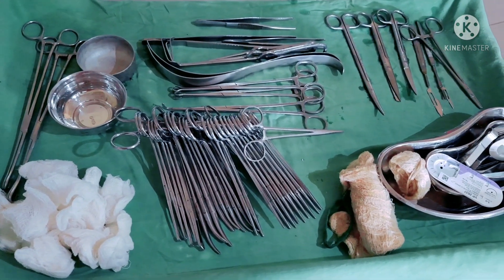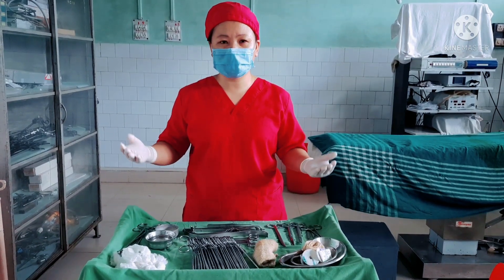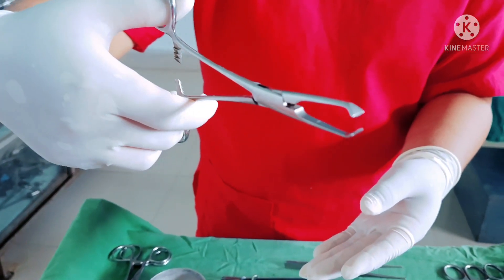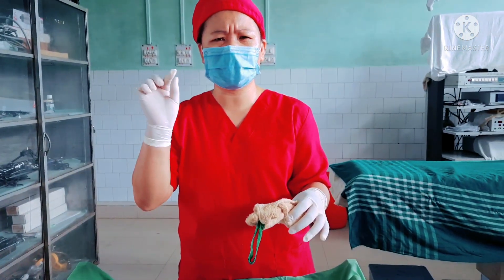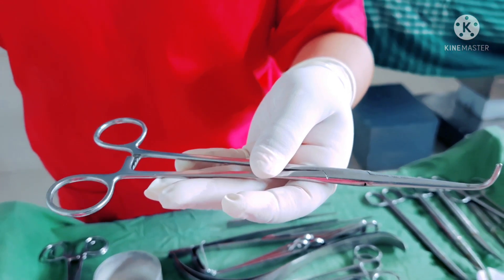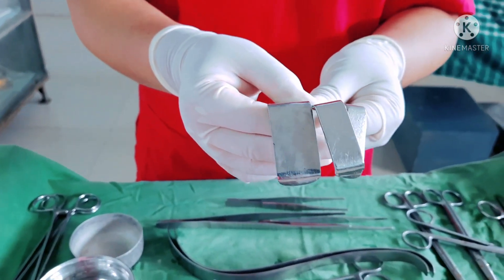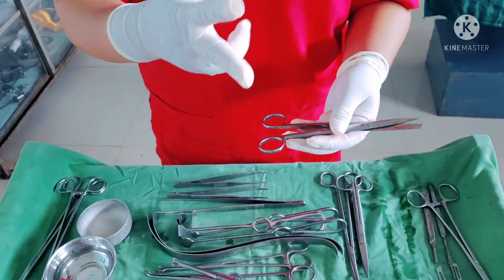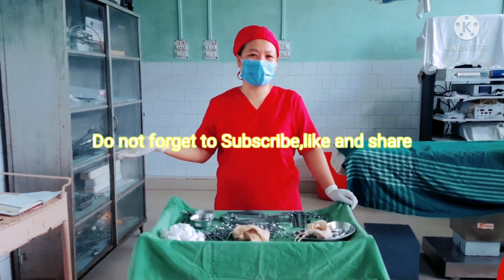Open Appendicectomy trolley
As a request from some of the Students for their  learning experiences,I have set up this  Open Appendicectomy trolley.Different hospital may have different style of setting this particular trolley.Every instruments/articles  has to be sterilized prior to operation in order to prevent infection.But the trolley in this video is not a sterilized set up as  I m using for a learning purposes.